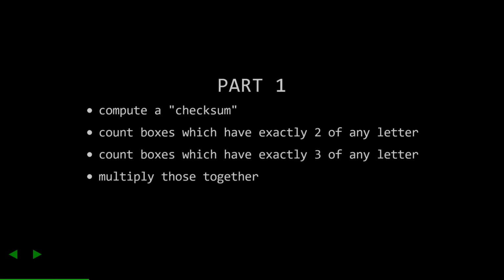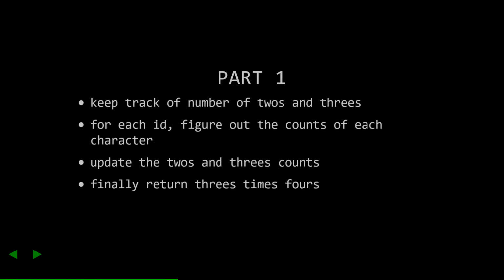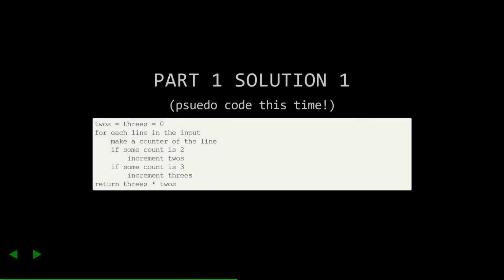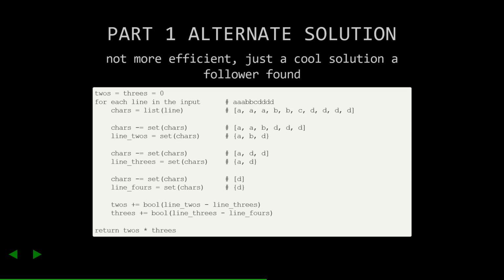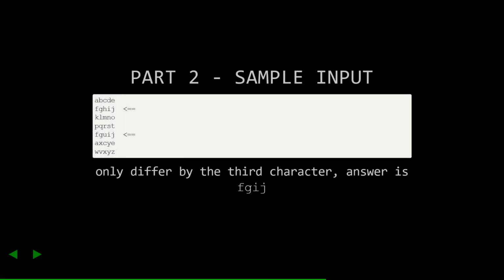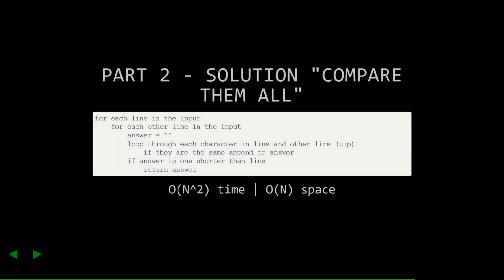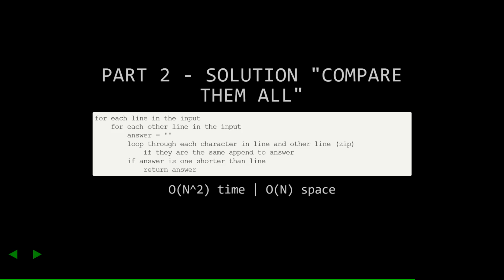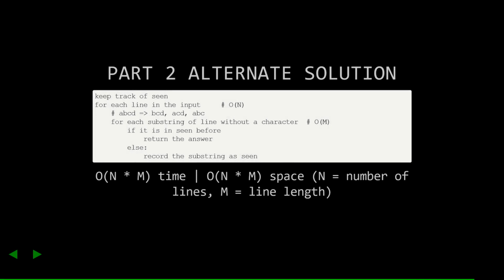advent of code - inventory management system - 2018 day 2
day 2!  some string manipulation to find santa's lost magic fabric!